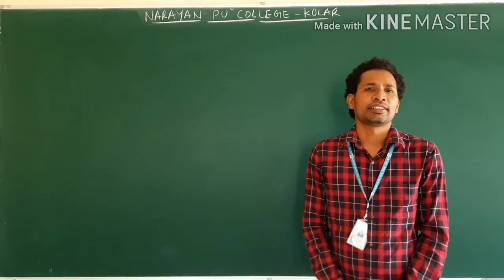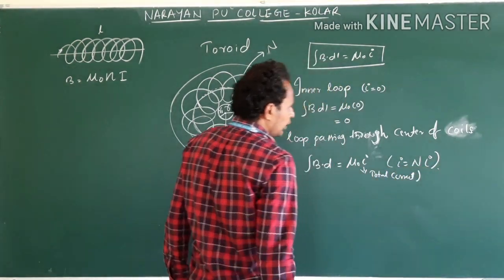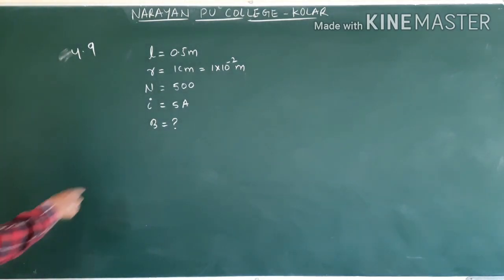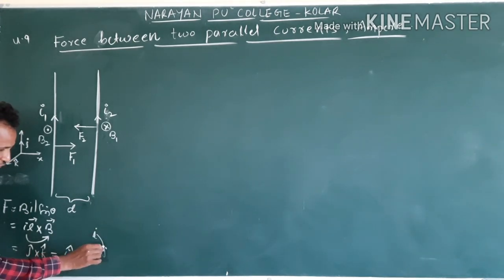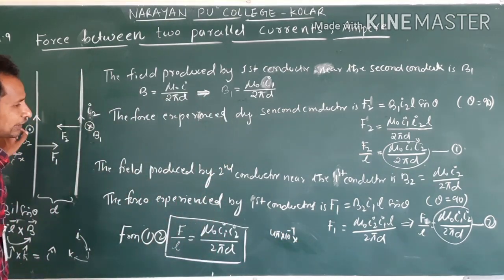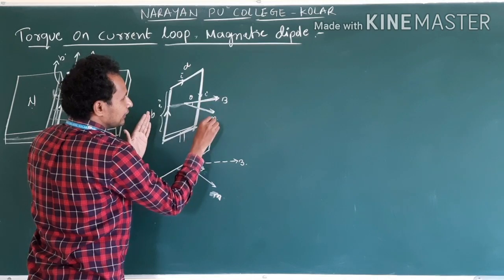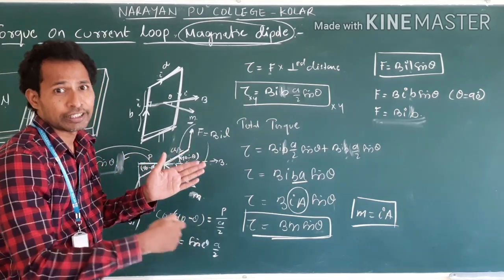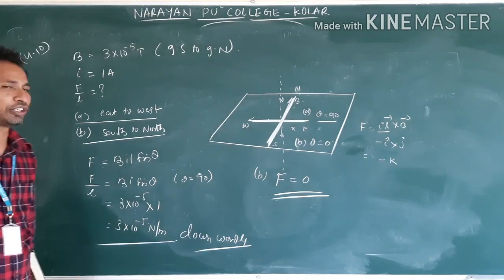2nd PUC - PHYSICS MOVING CHARGES & MAGNETISM - PART - 4